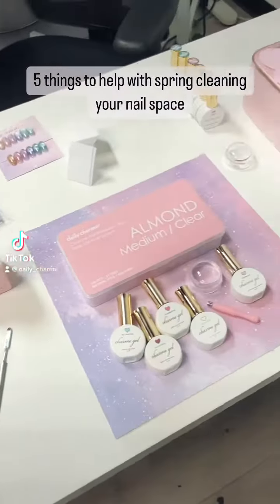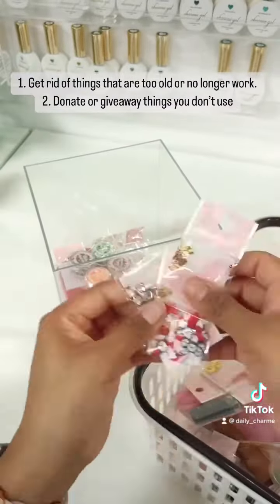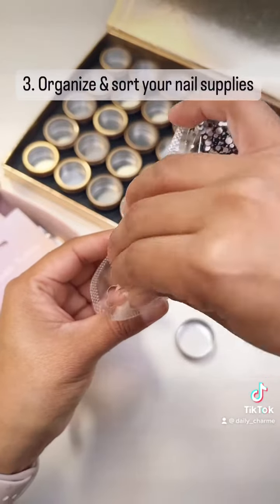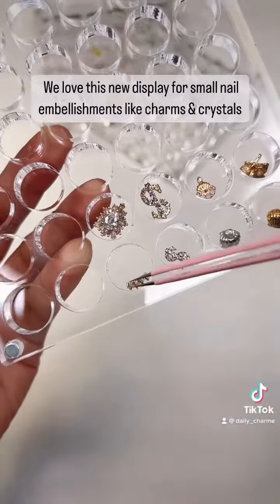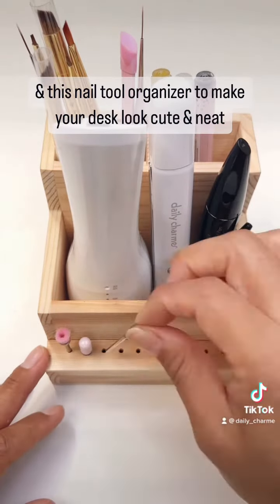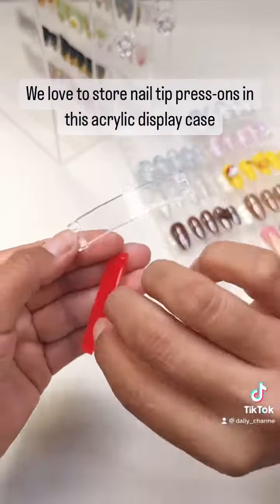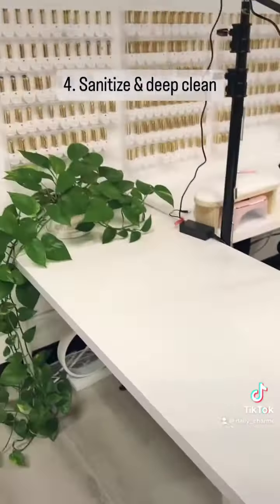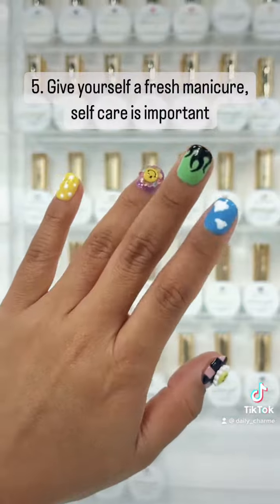BEFORE VS AFTER ✨ Nail Space Spring Cleaning 🌸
Here is your sign to spring clean if you haven't yet already 🫶 We cleaned using some NEW organization tools. No mess = less stress❣️